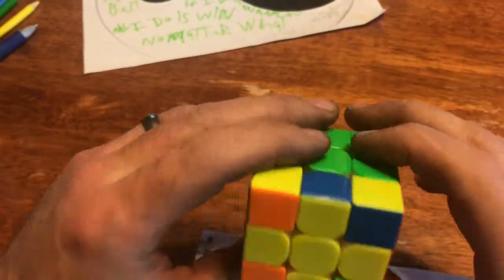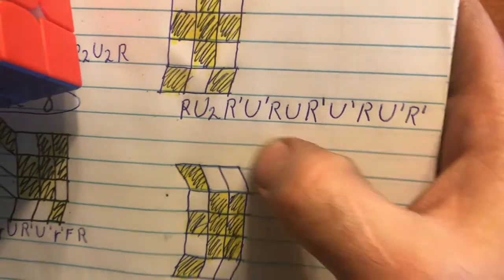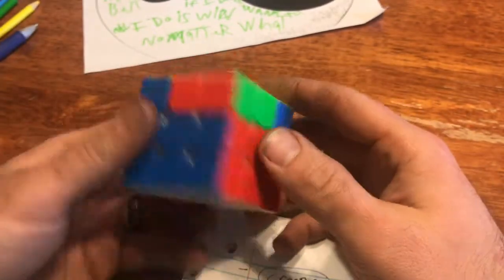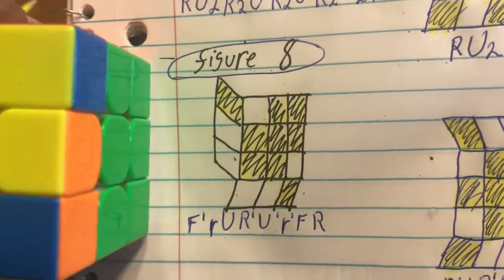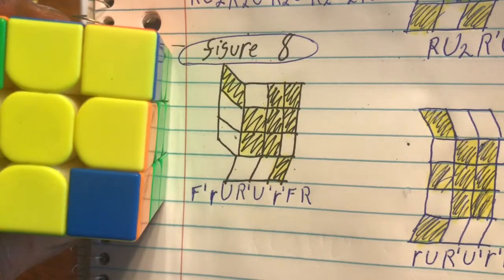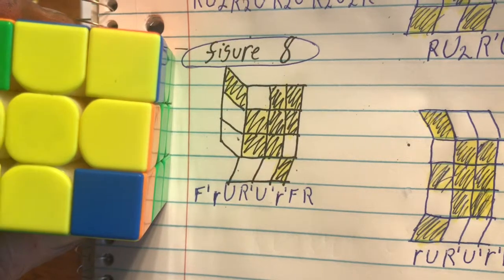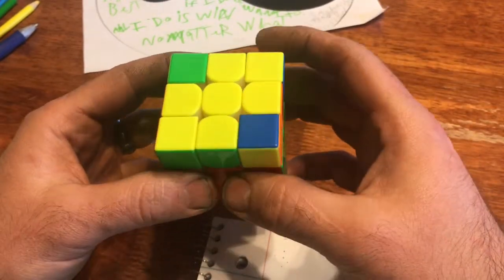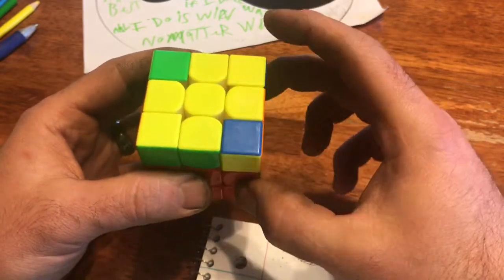3x3 solving the last layer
for beginners that want to gain some confidence in solving the 3x3 cube